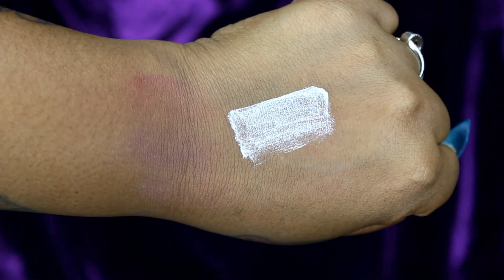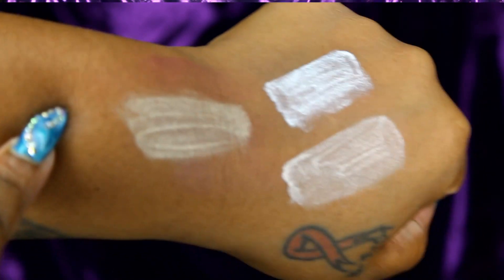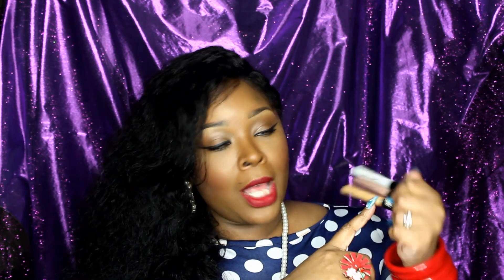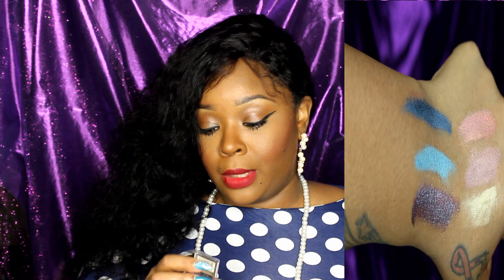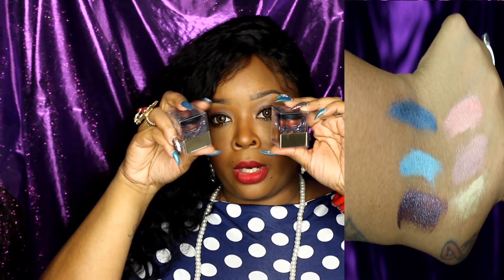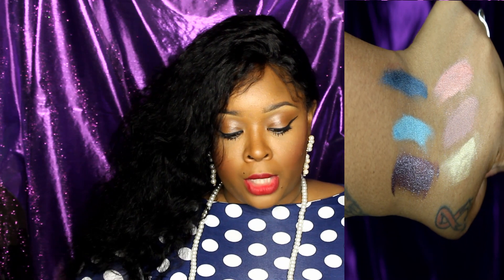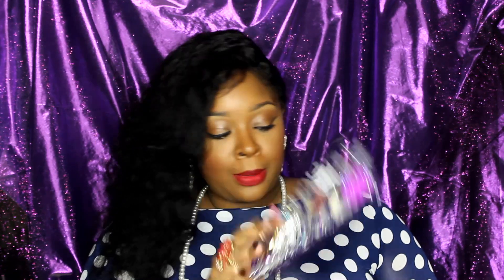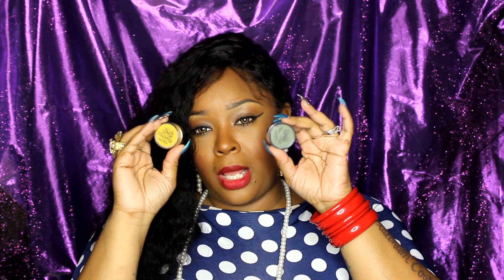HAUL! EVERY WOMAN SHOULD HAVE, LONG BUT WORTH IT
GET A DRINK, POPCORN AND A NOTEPAD AND LET'S GET STARTED!!!

- Thanks Mandy for my cosmetics bags from Dollar Tree

-Thanks NaptualBeauty23 for my planner and card holder

- Blinged out Starbucks Cup and Ipad Case/@BeautyismyHabit on ig

-Hair from Review Soon
-Ring from JCP
-Lipstick is L A Splash Liqiud Couture in Forbidden Apple
-How I maintain healthy skin
-Mini Pro 360
Code: D360SPIN